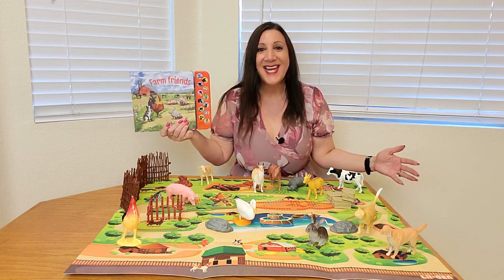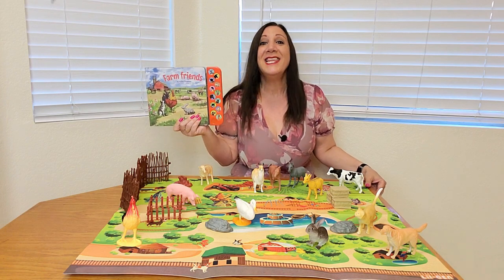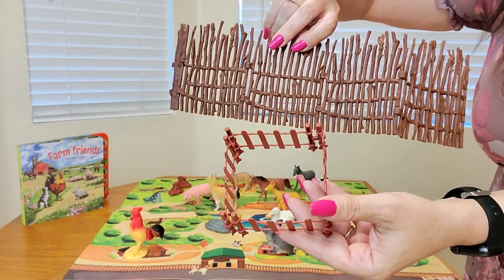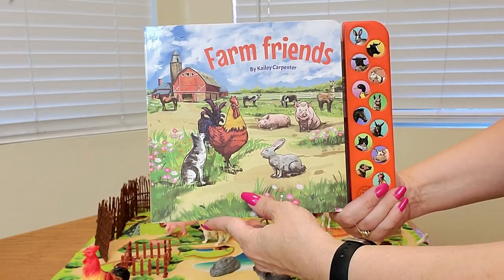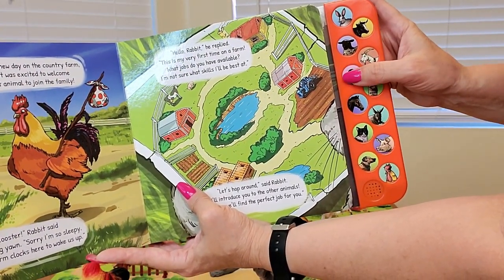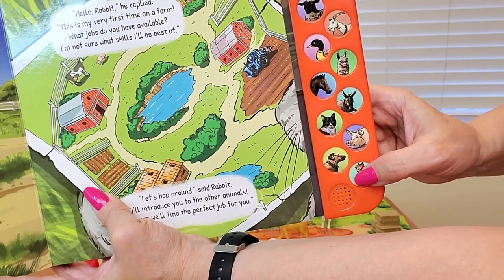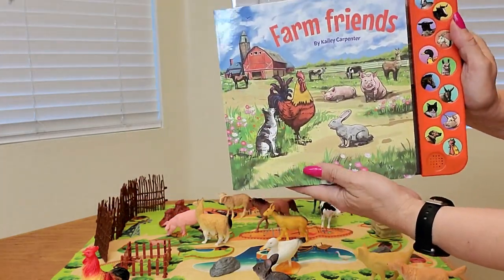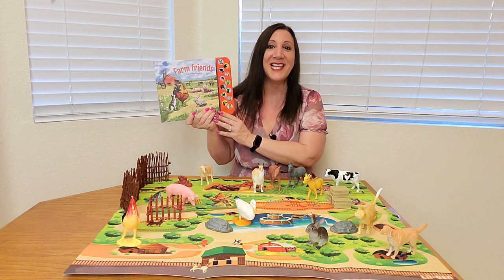Farm Animal Toys and Farm Animals Sounds Book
Farm Animal Toys and Farm Animals Sounds Book Manufacturers Description: Farm Animal Toys w/ Educational Animal Sound Book, 22pcs - 12 Small Animal Figurines, Farm Tractor Barn Animals & Plastic Fence, Toy Farm Animals for Children 3+, Farm Playset for Boys/Girls

FARM ANIMAL FIGURES - Lil’ Gen’s farm friends animal set is the perfect way to interact with and explore your very own farm. Spark hours of imagination animal figures, an illustrated play mat and a sound book.

INTERACTIVE SOUND BOOK - It’s one thing seeing a farm, but now you can hear it too! Follow along the exciting and interactive story that teaches kids about each animal and their importance with this interactive sound book!

ACTIVITY PLAYMAT & SCENERY - Stroll to the barn, through the pastures, and into the stables! The activity playmat is the ideal way to encourage imaginative play. The mat illustrates all the different areas and buildings from the storybook.

WHAT’S INCLUDED - This set of farm animals toys w/ educational animal sound book includes (12) 7” realistic farm animal figurines, (1) playmat 27.5 x 31.5”, (1) 12 page sound book, (1) 5-pc. log fence, (1) 4-pc. fence, (3) hay bales, (2) tree stumps, and (2) rocks.

THE LI’L-GEN PROMISE - We know that early childhood development and enjoyment go hand-in-hand. That's why we strive to make products that will stimulate the imagination, such as this set of farm animal toys.

🟡 If you are interested in purchasing this Farm Animals Toys and Sound Book on Amazon here is the